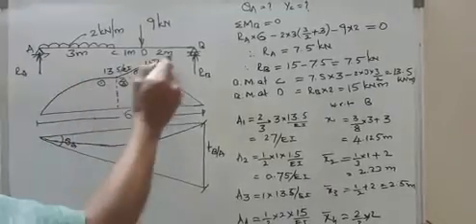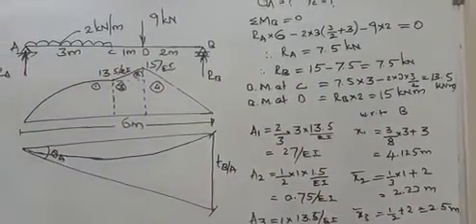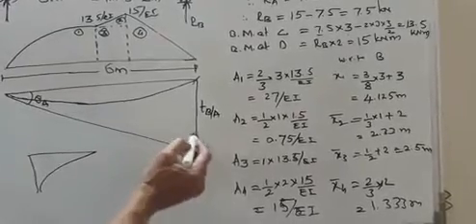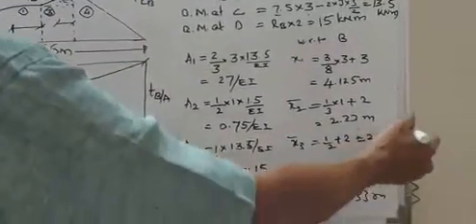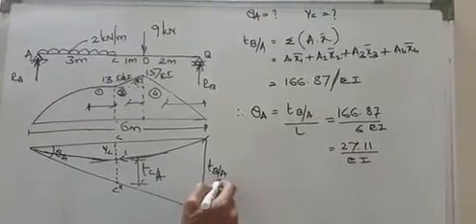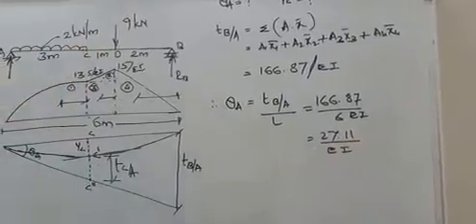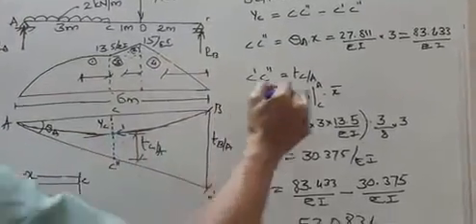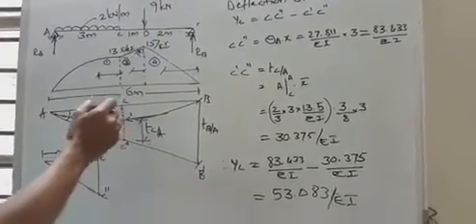Moment Area method- Problems on .S.Beams